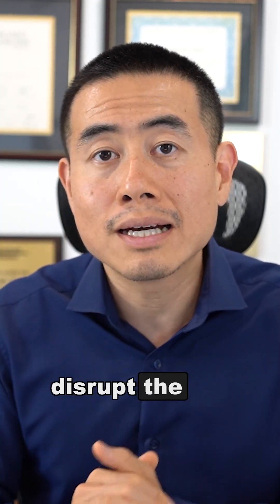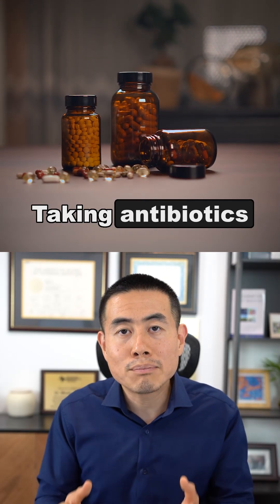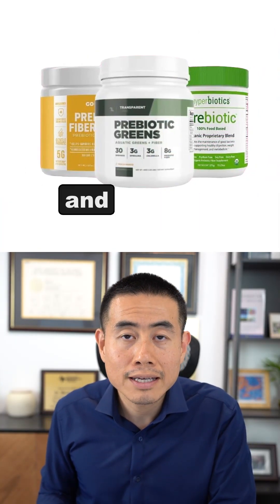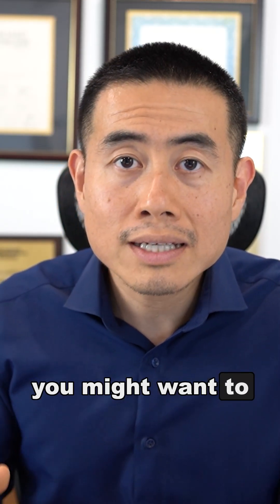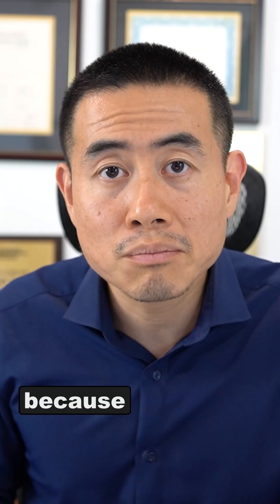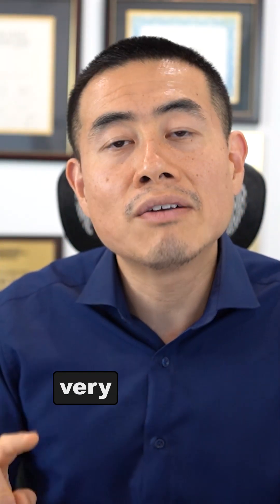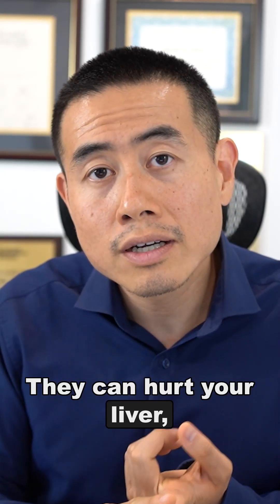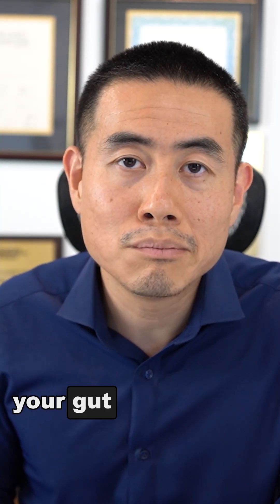Medications and the Gut Microbiome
Some medications can quietly disrupt your gut microbiome.
Common drugs like antibiotics, PPIs (acid reducers), and NSAIDs (like ibuprofen) may lead to gut imbalance, increased inflammation, and even leaky gut over time.

While medications are sometimes necessary, it’s important to know their effects on gut health. Work with your provider to minimize or limit long-term use when possible—and support your gut through food, lifestyle, and recovery strategies.

where I send out information on news on rheumatology, autoimmune disease, and integrative medicine!